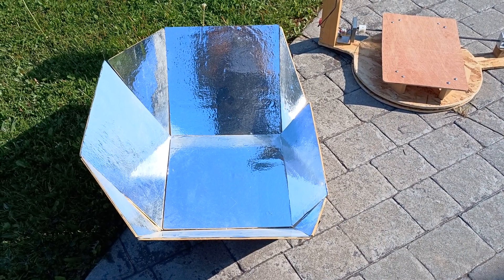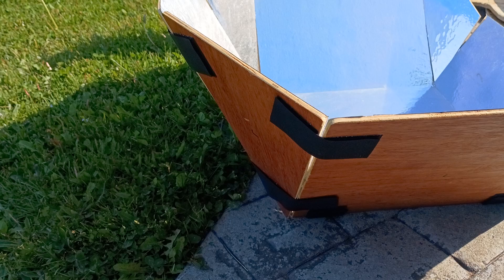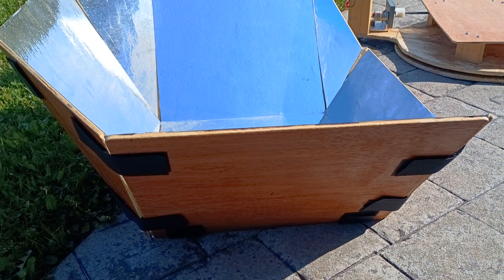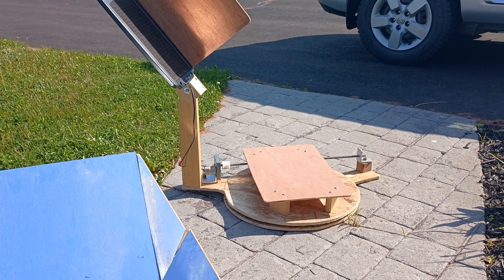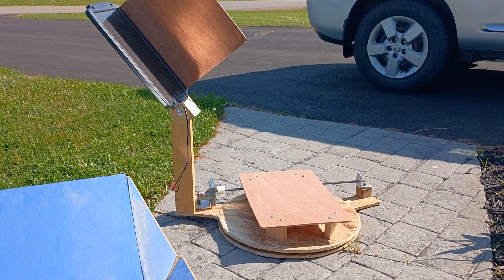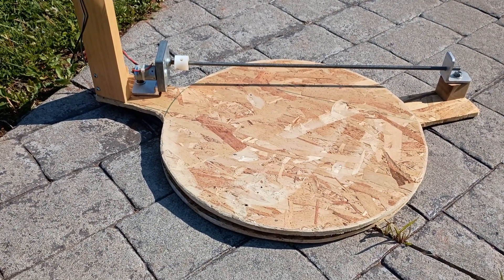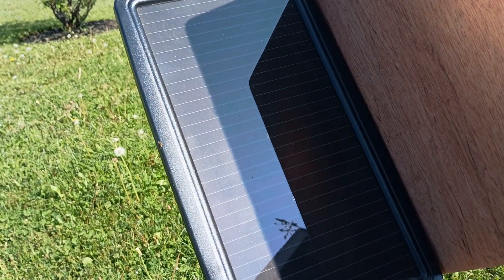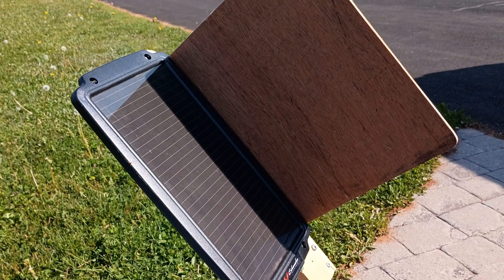Simple solar tracker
Simple solar tracking device and panel cooker. The photovoltaic cell is a 2.4 watt item which is just about perfectly-sized for this little 12-volt motor. I know electrical engineers out there will cringe at the setup, but it works for me and it's very inexpensive.